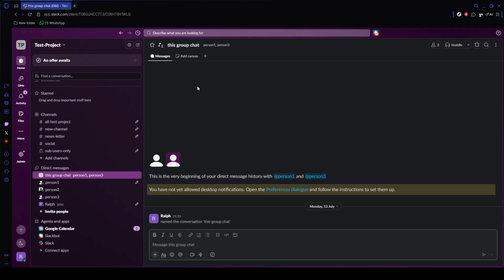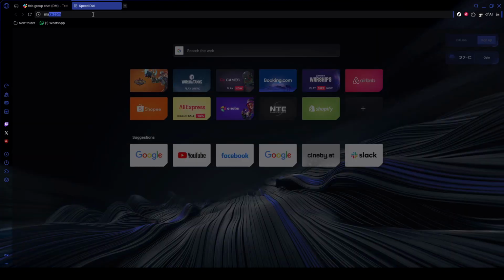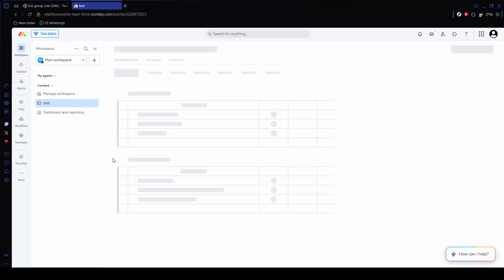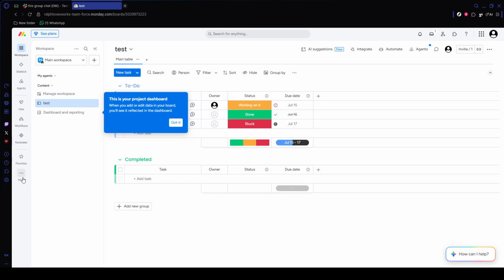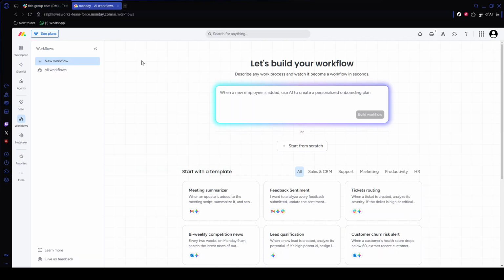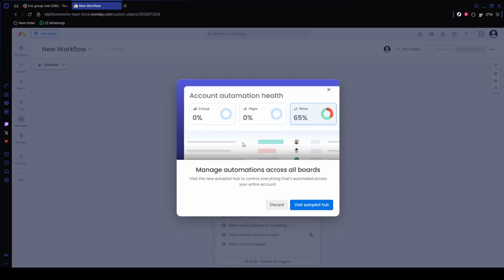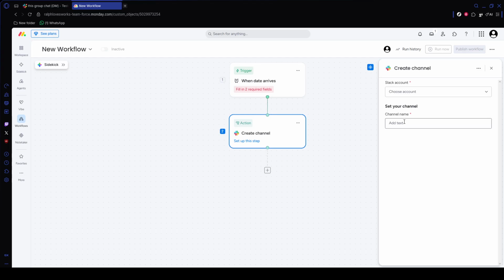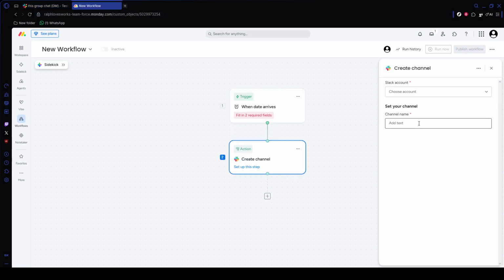How To Integrate Monday.com With Slack [Step By Step Guide]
In today's video we cover How To Integrate Monday.com With Slack [Step By Step Guide]